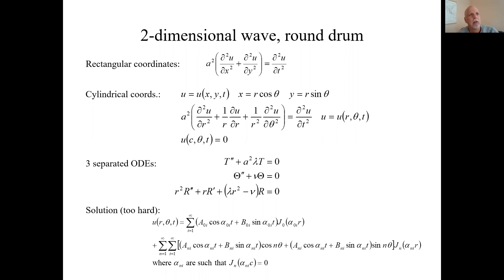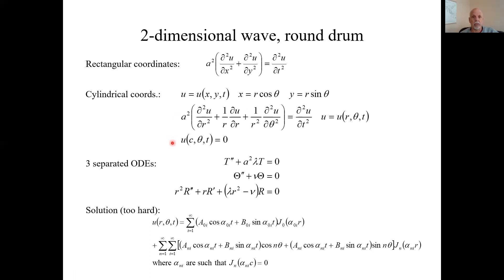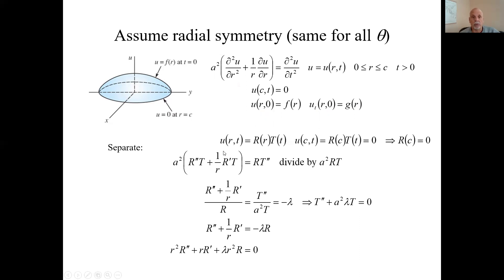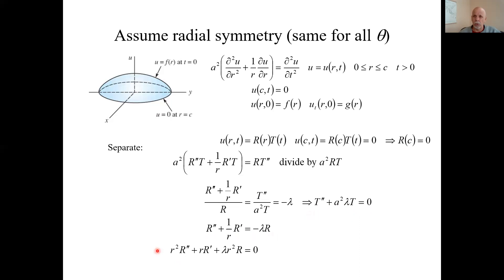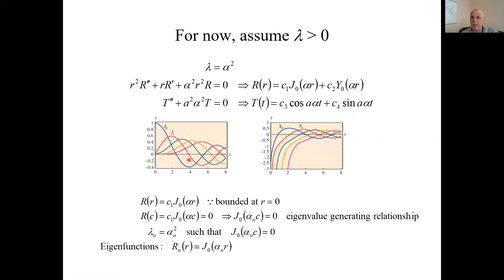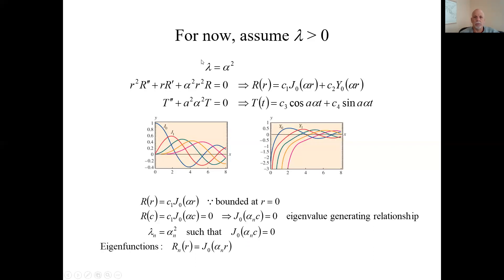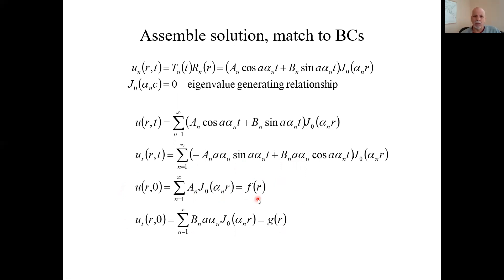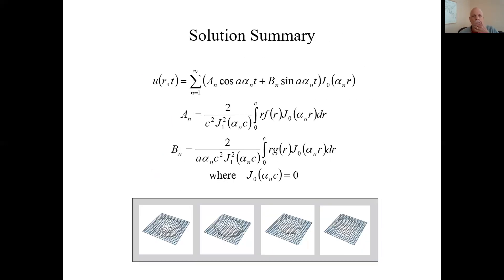9 1 Vibrating Membrane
Partial Differential Equation Boundary Value Problem in cylindrical coordinates. In this case, a vibrating membrane, or round drum. We assume radiall symmetry here, and apply the implicit condition of boundedness. For now, we look only at positive eigenvalues. We will expand a function using a Fourier-Bessel series.